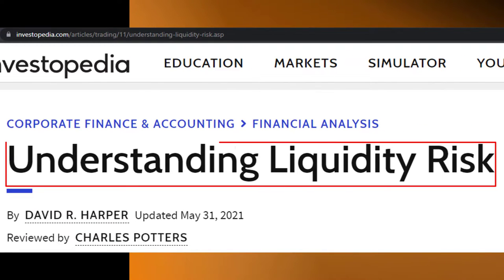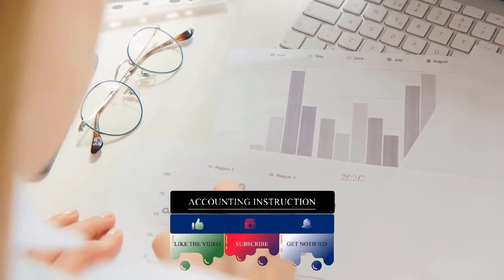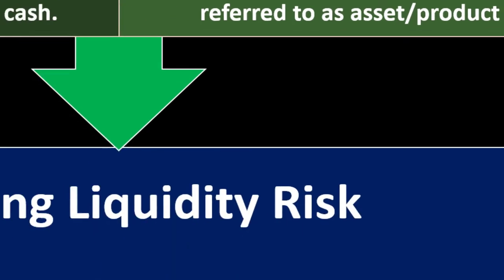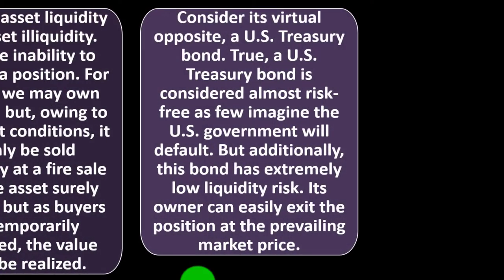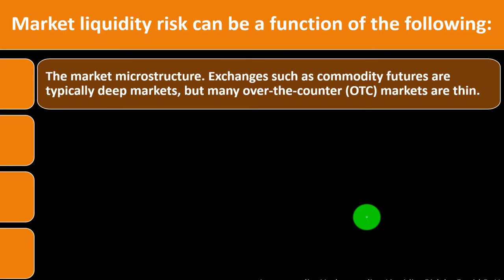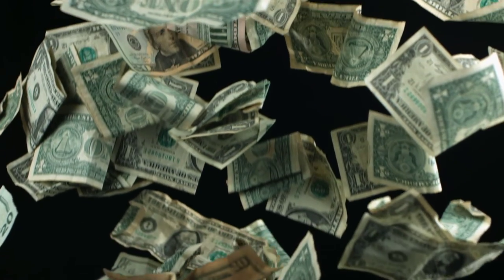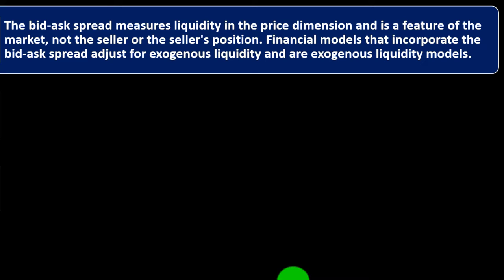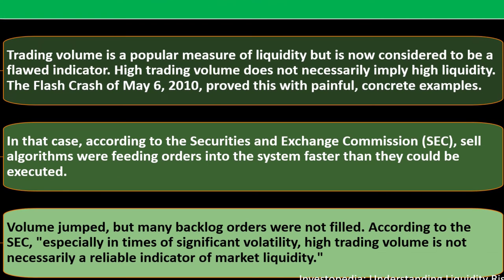Liquidity Risk 11090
Liquidity Risk
Personal Finance